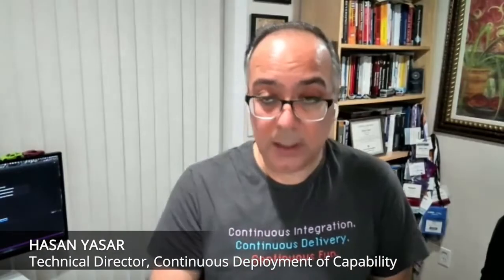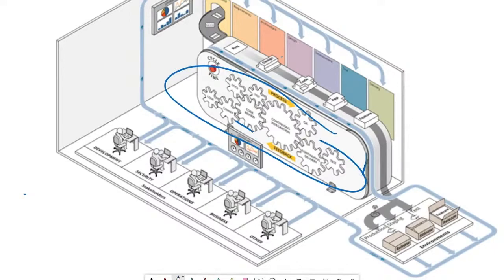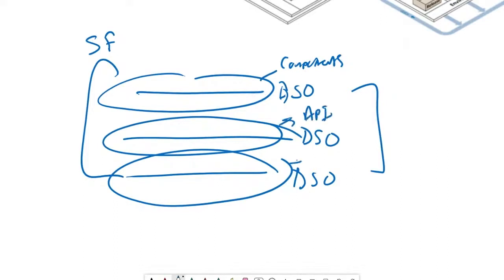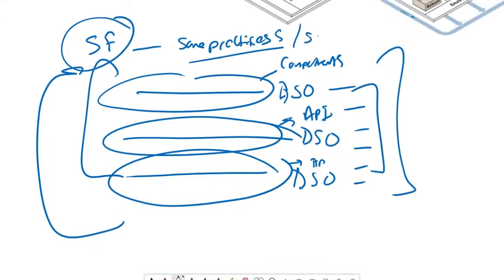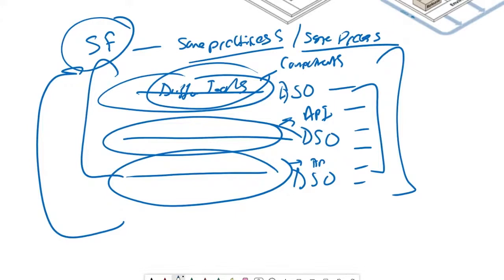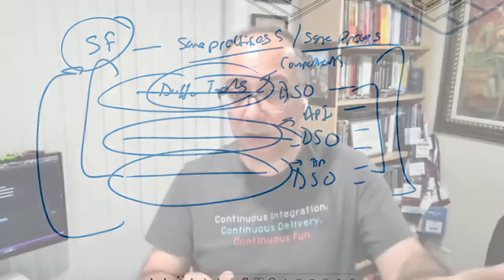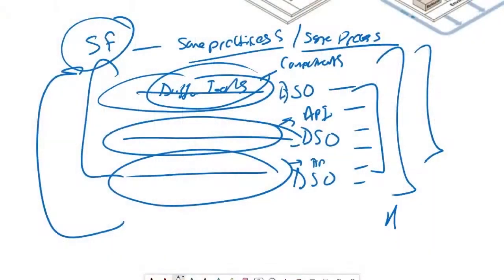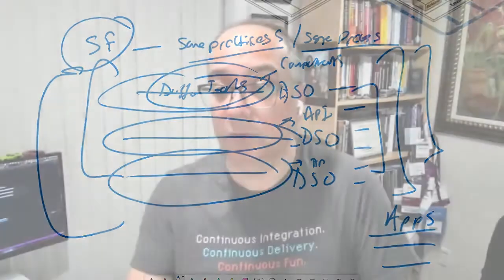Can you explain what is a Software Factory?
In this SEI Soundbyte Hasan Yasar discusses the definitition of a Software Factory.